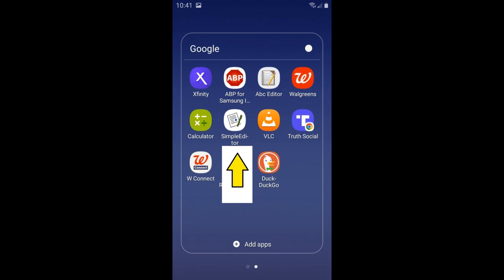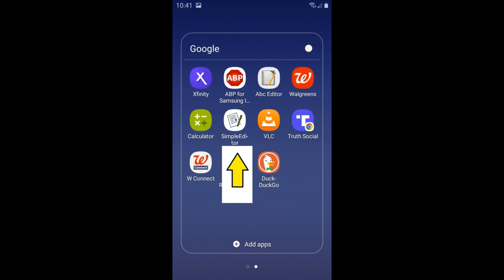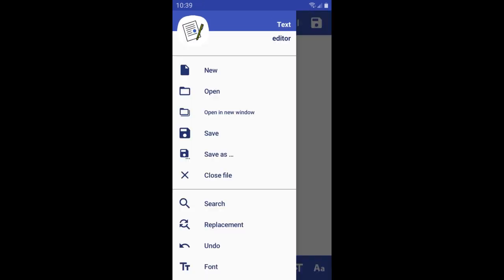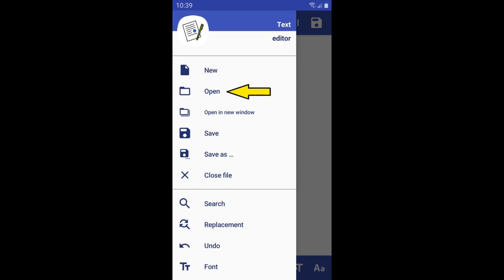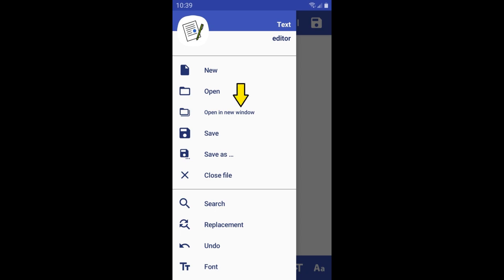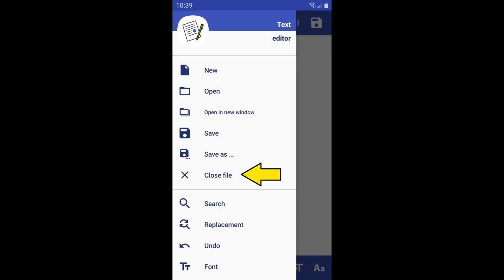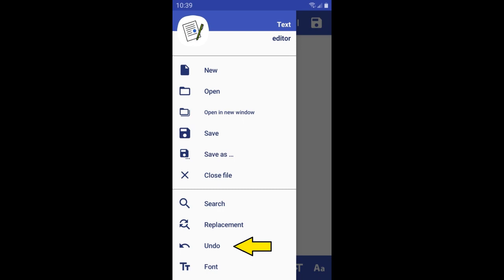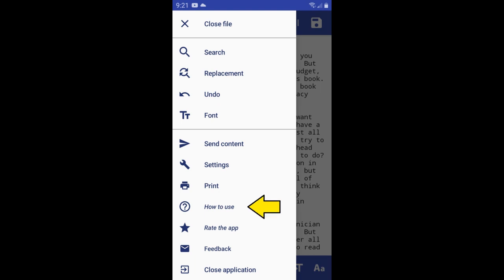How To Use The Simple Editor App On Your Smartphone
If you don't know how to use a text editor on your smartphone, please watch this video.